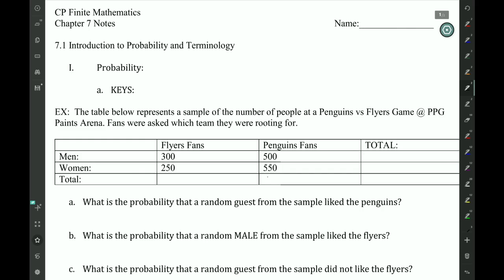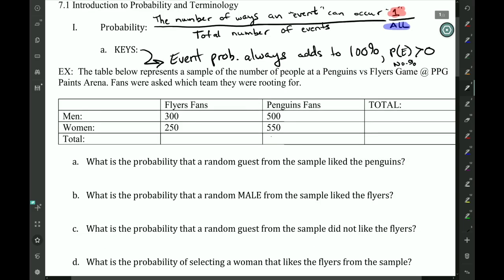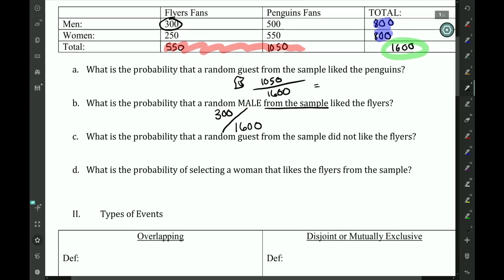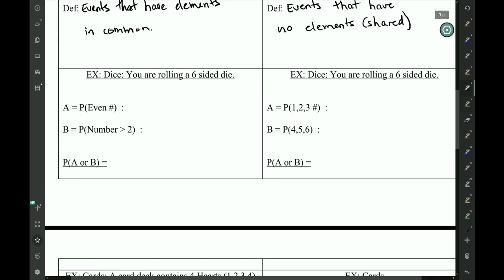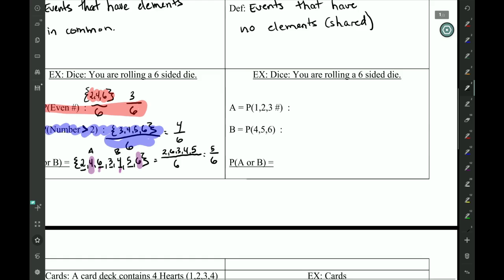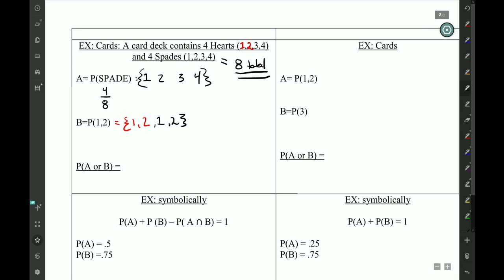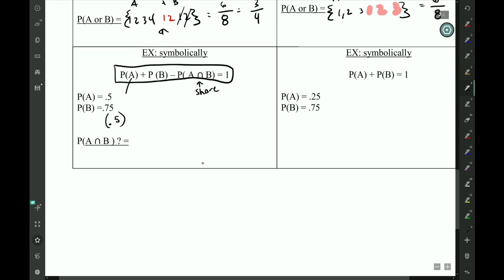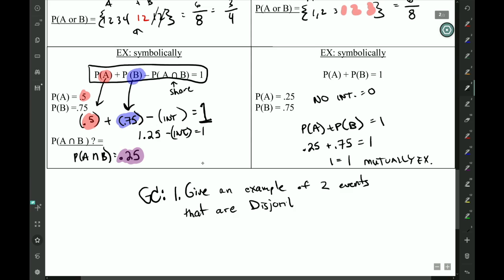7.1 Intro to Probability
CP Finite Intro to Probability